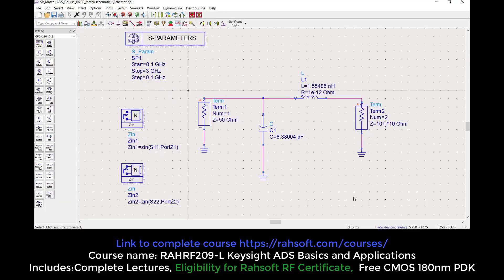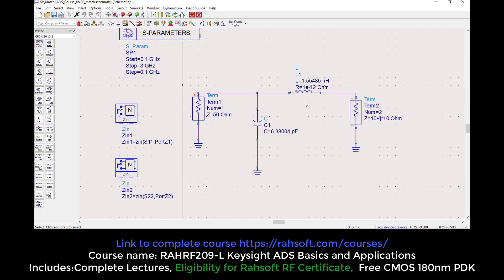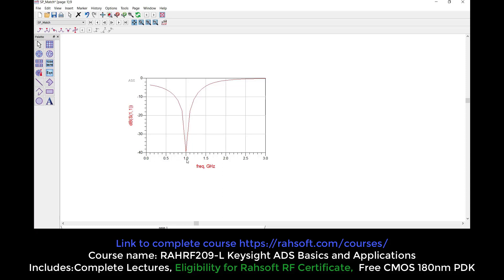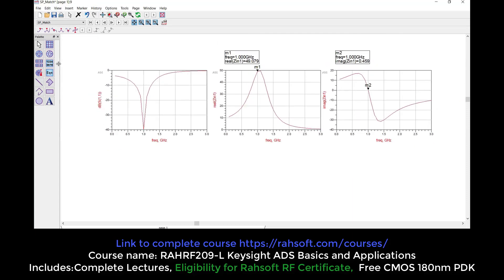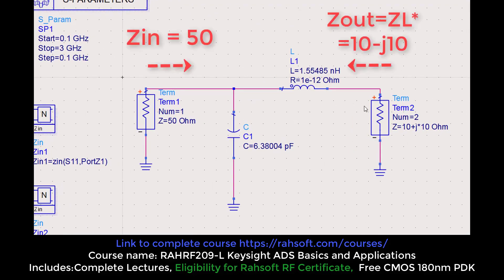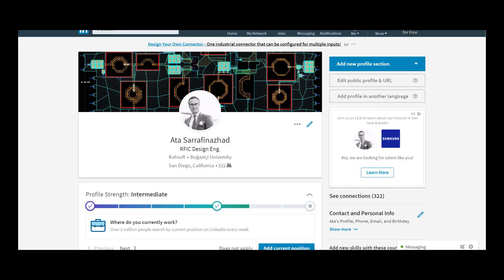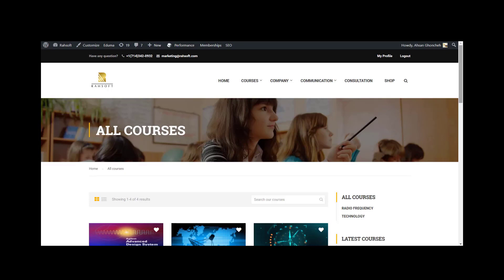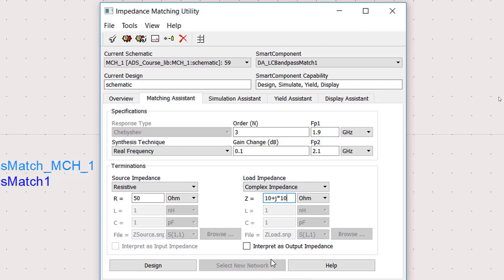RFIC Design measure S parameter in ADS keysight S Parameter measurement in advance design system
Rahsoft Radio Frequency Certificate
Complete Courses for becoming an RF Expert
S parameter simulation in ads